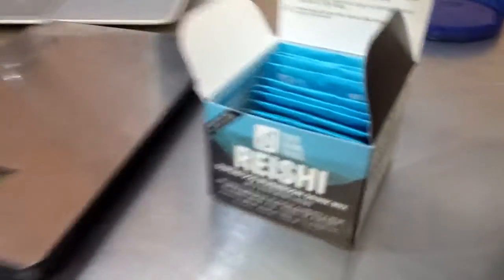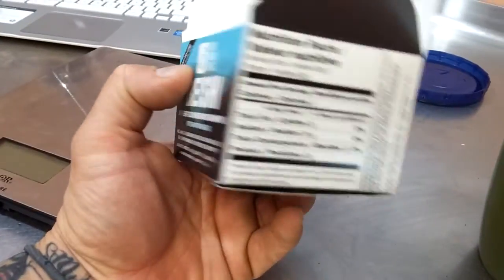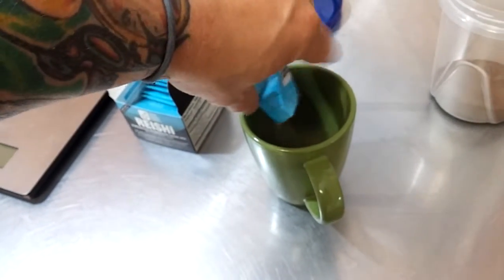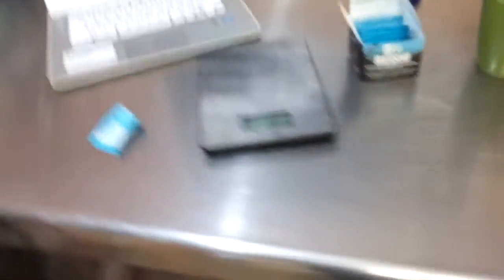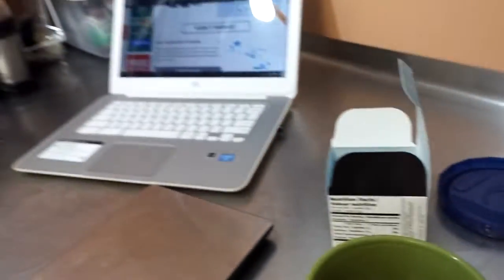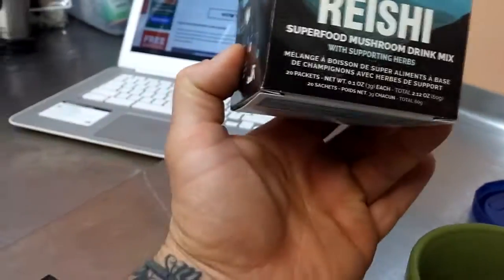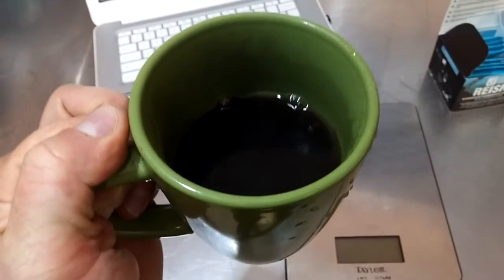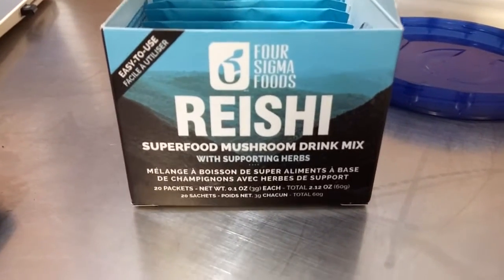Four Sigma Foods Reishi Mushroom Tea for Exercise Recovery ?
Lots of research showing reishi is great for your immune system !

Hard training is tough on,your immune system especially during times of stress and when the seasons change  our immune system can be challenged.

This stuff tastes great with licorice root and star anise , stevia